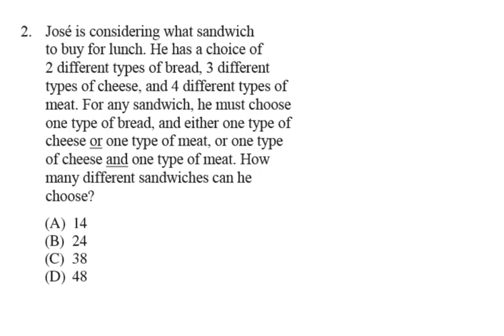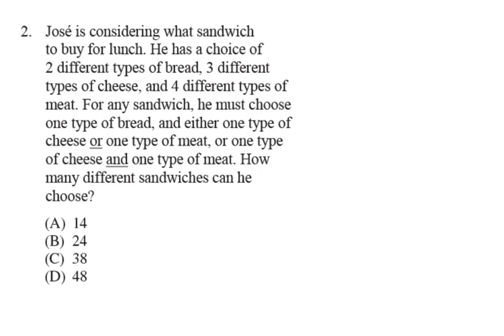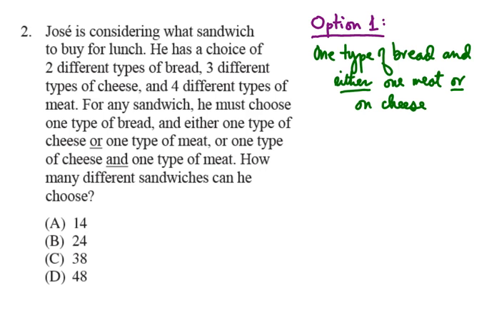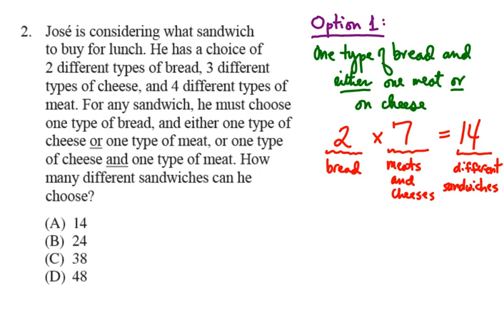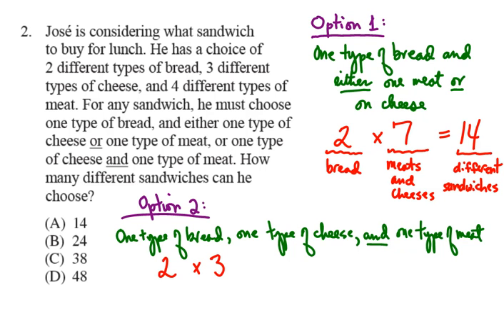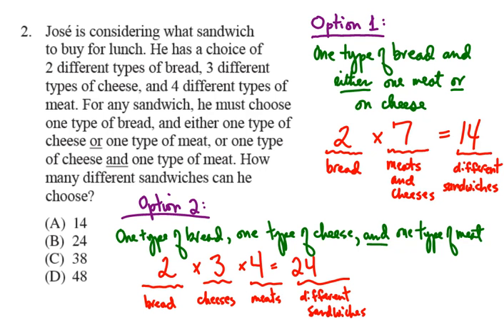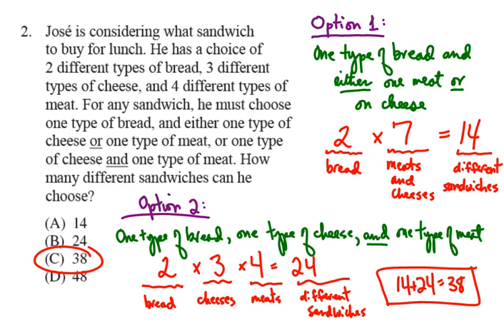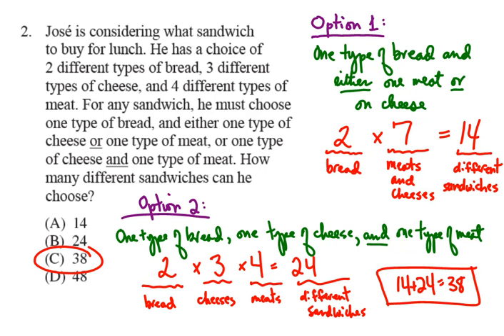PraxisII_PracticeProblems_I_02